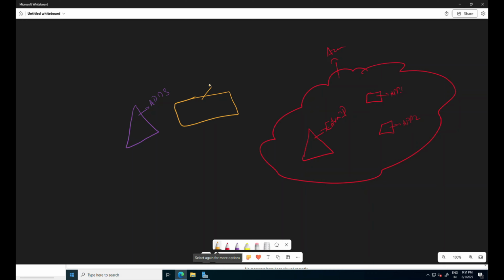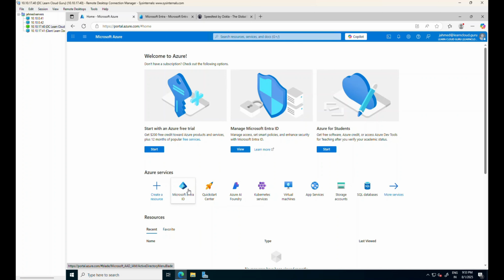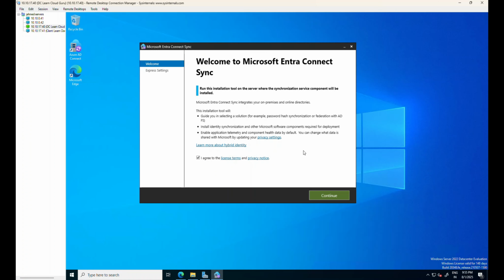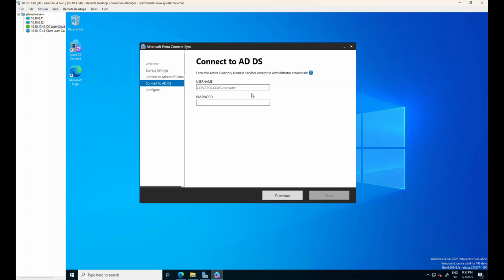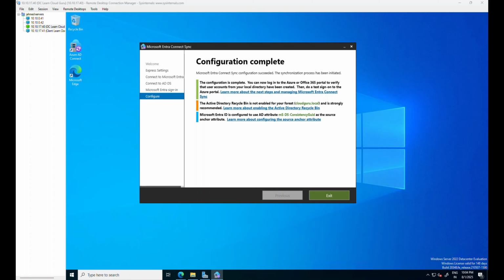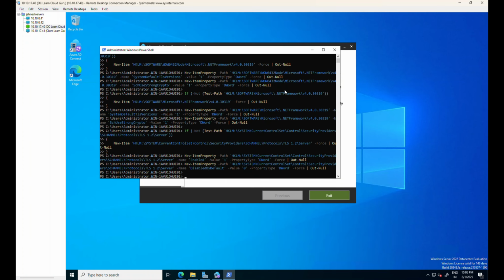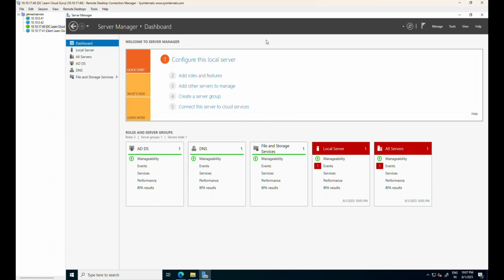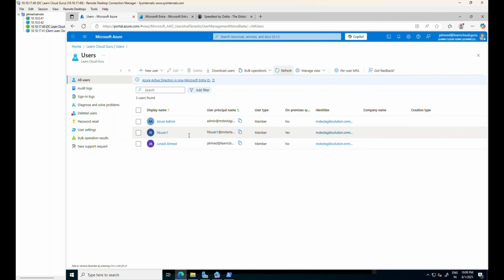How to Install Entra ID Connect Using Express Settings | Step-by-Step Guide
In this video, learn how to install Entra ID Connect using the Express settings in a quick and easy way. Whether you're setting up hybrid identity for the first time or need a refresher, this step-by-step tutorial walks you through the entire process, from prerequisites to successful installation.

This Microsoft article explains the TLS requirements for Entra ID Connect and helps you ensure secure communication between your on-premises AD and Microsoft Entra ID.

Topics Covered:

Downloading Microsoft Entra Connect
Running the Express setup
Syncing your on-prem AD with Microsoft Entra ID
Common issues and best practices

Make sure your system meets TLS requirements as detailed in the article linked above.